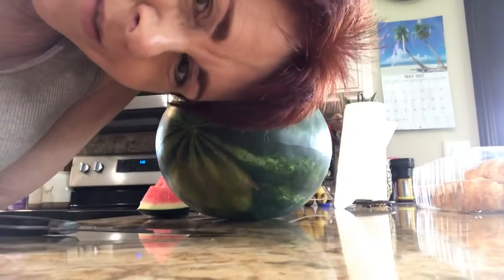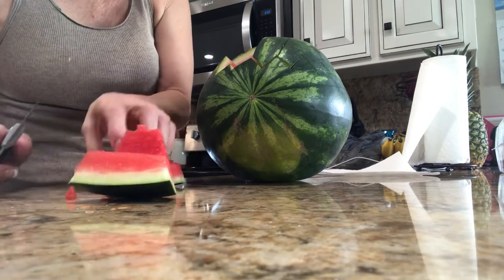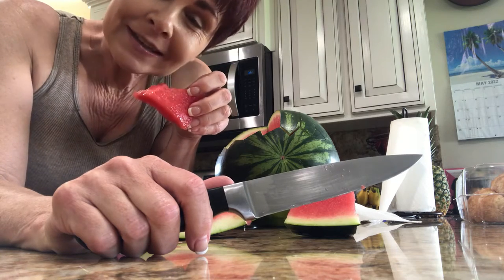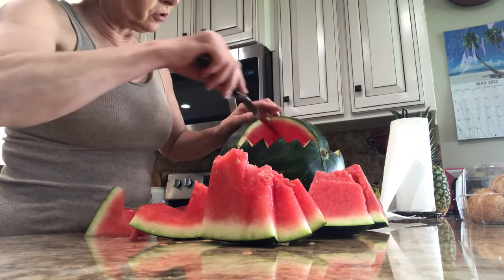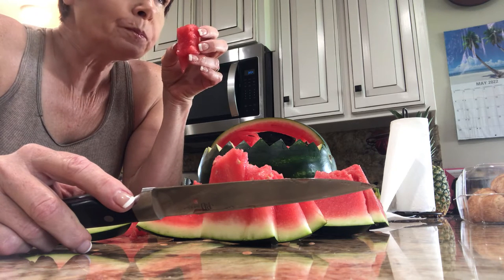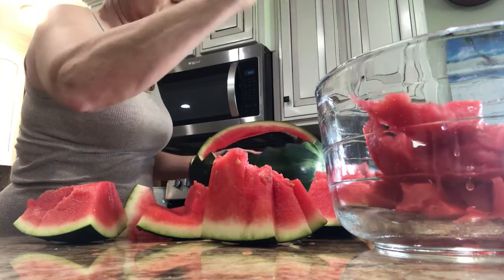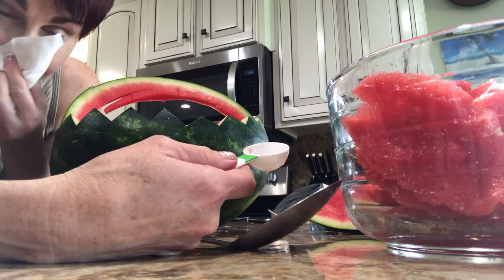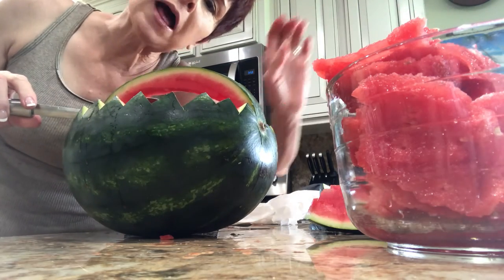How to cut watermelon into basket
Really This is just a video of me eating watermelon￼ 😂😂😂

​I am a life coach. It is my joy to come alongside others and encourage them to reach their full potential for info ​